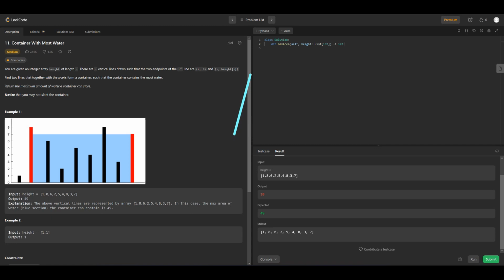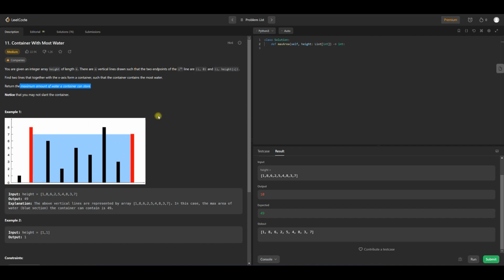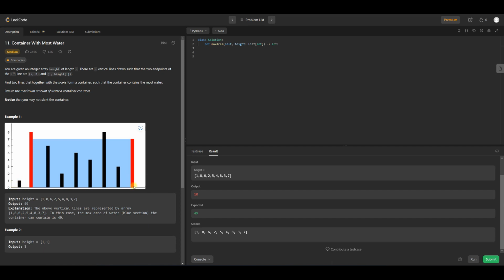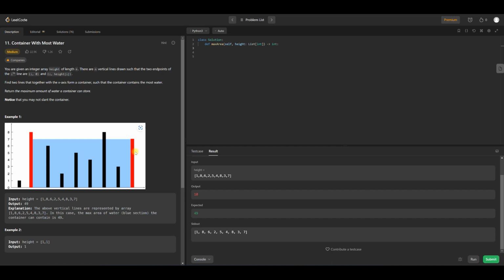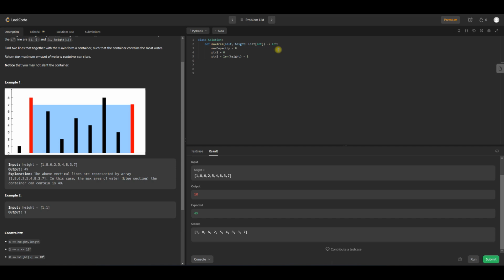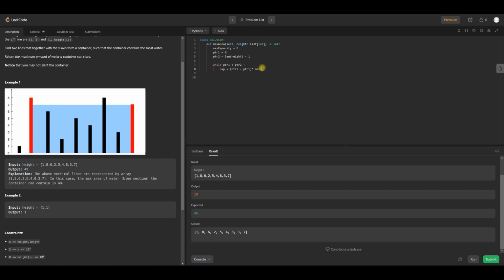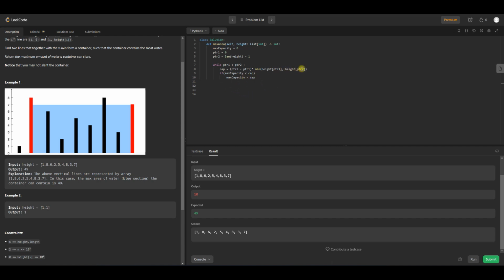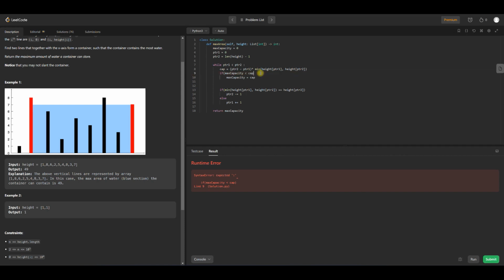LeetCode - Container With Most Water | Python | TwoPointers Algo Problems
Join "Solve With Techsolvi" sessions to learn efficient problem solving skills